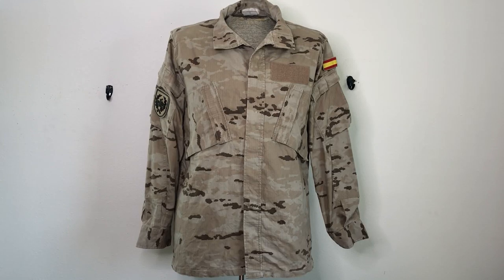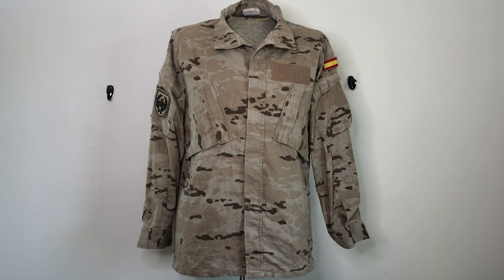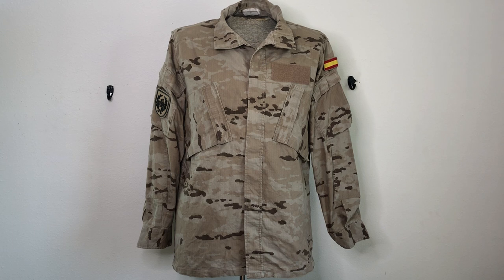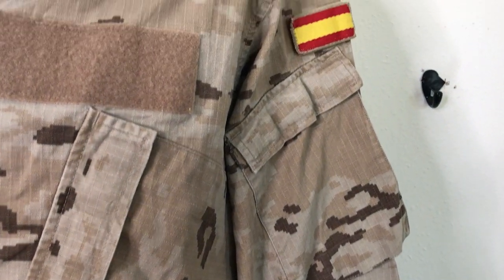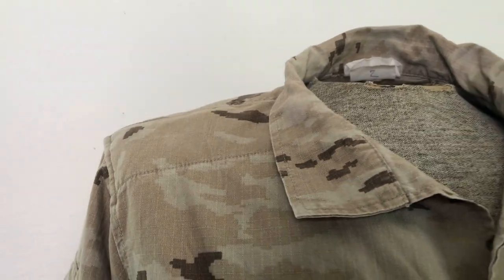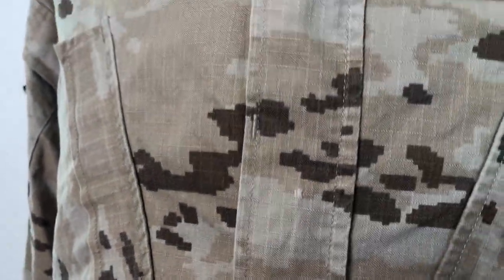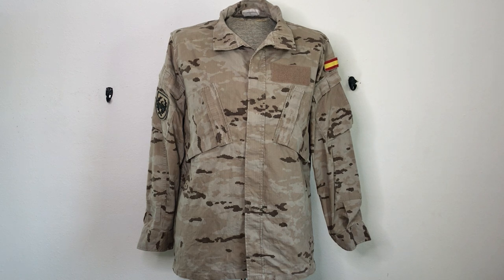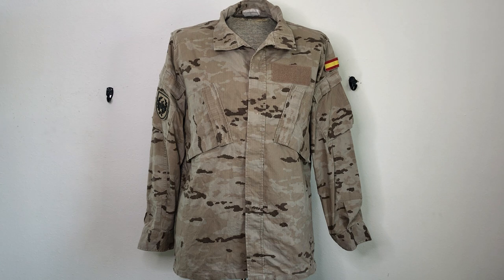Camouflage of the World: Spanish M09 Desert